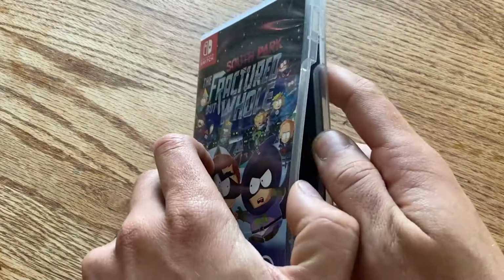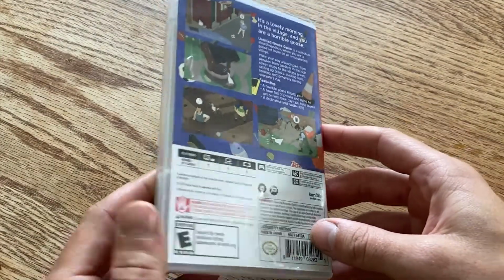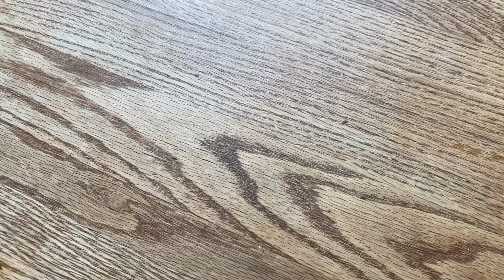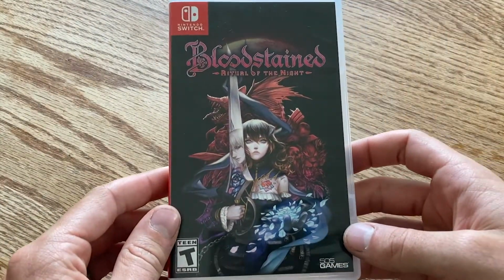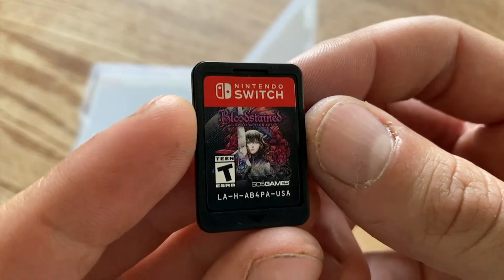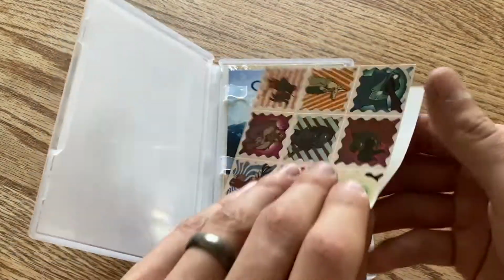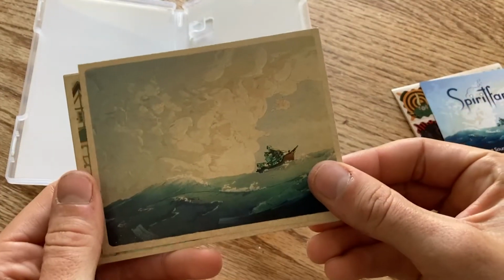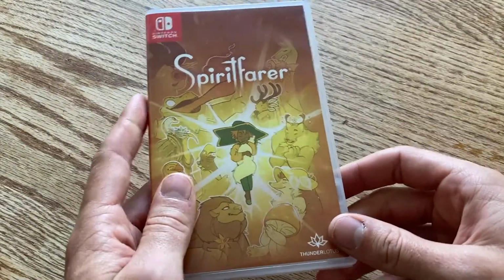Small But Whole Haul! Aug. 2021 Haul!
Join me as I show off my newest additions last month including a couple games and an acrylic Zelda board!